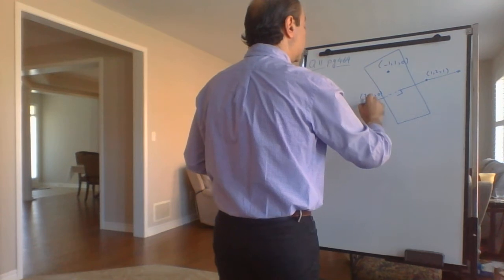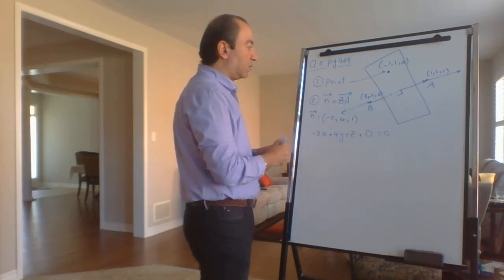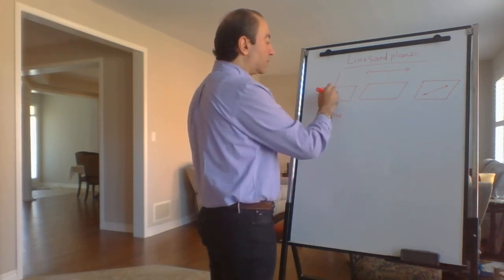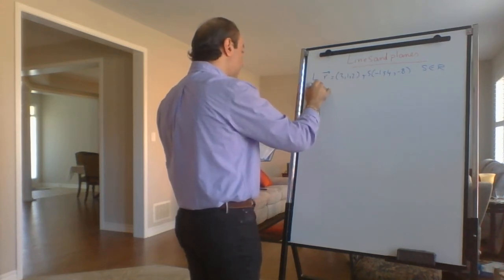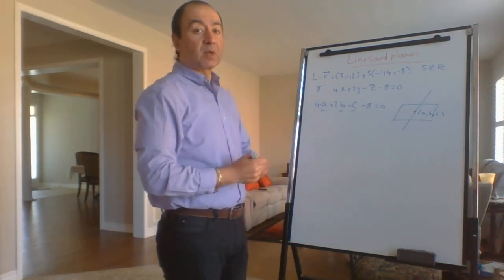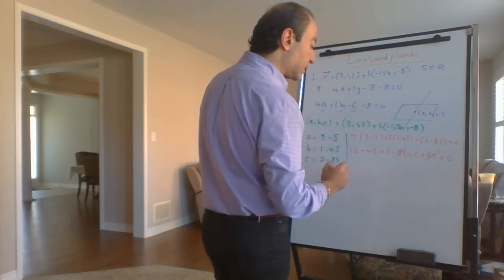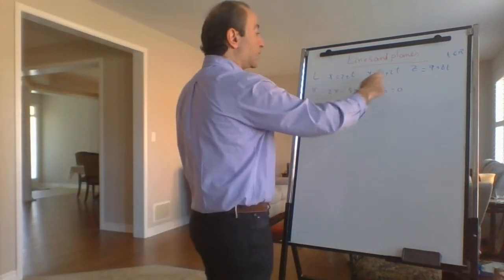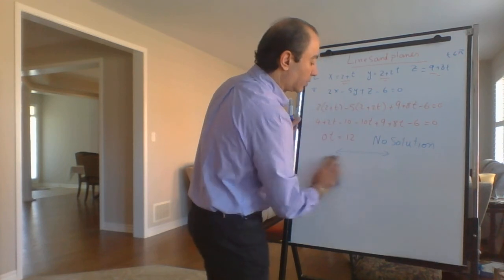Lines and Planes Intersection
The Intersection of a Line with a Plane.